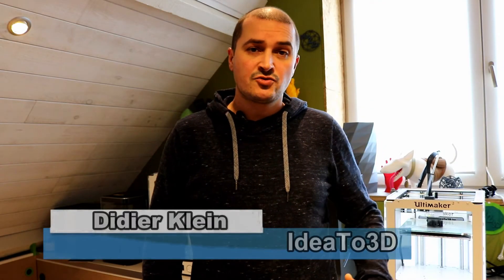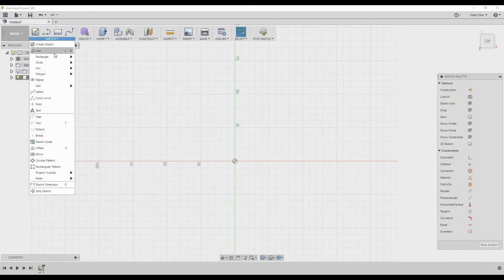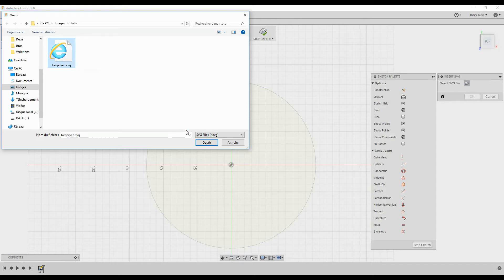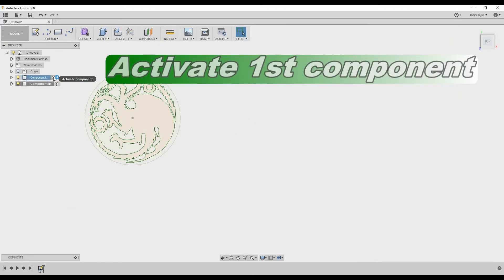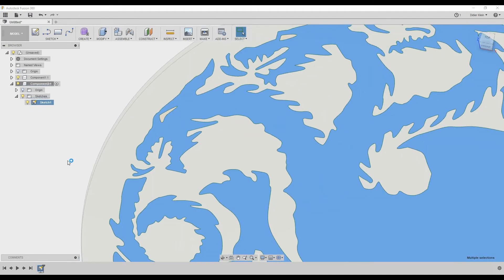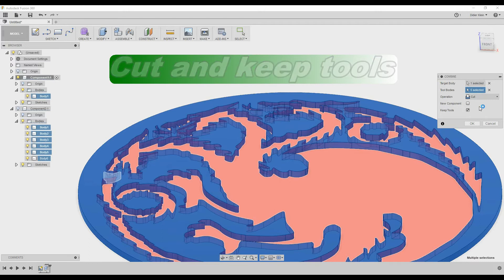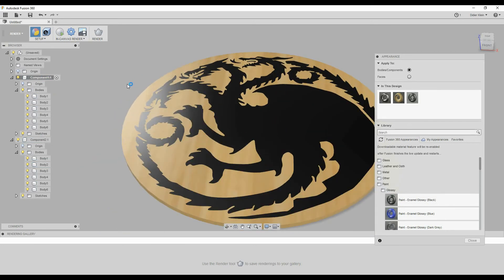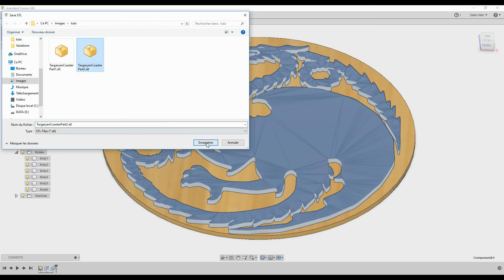How to design for dual color printing with Fusion 360?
This is the second part of this tutorial that explains how to convert and image to a 3d model that you can 3d print in two colors.

Comment if you like or dislike and help me improve the channel!